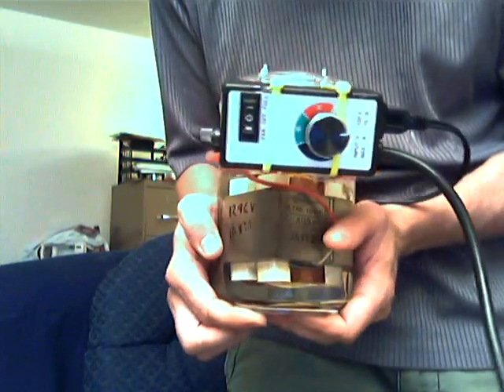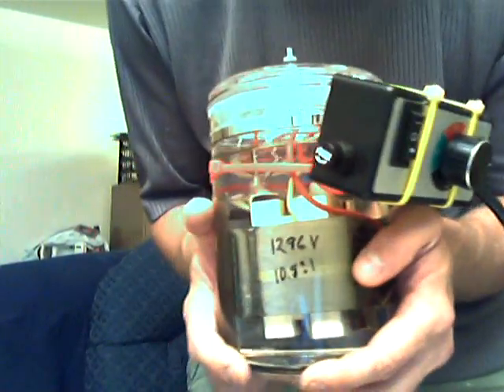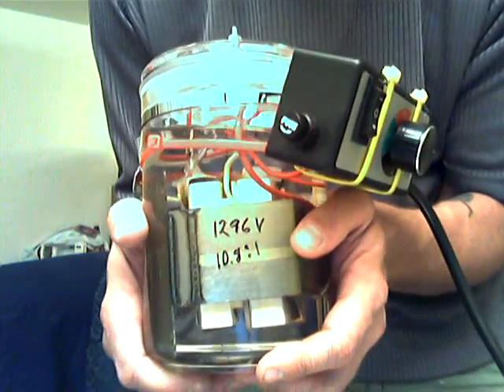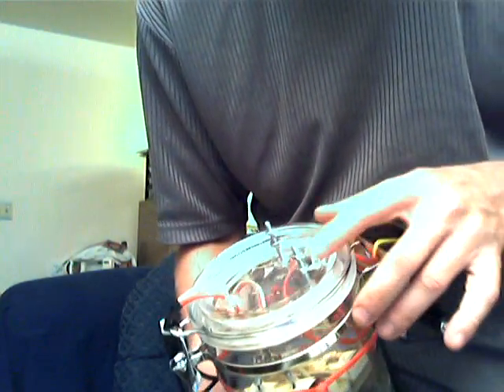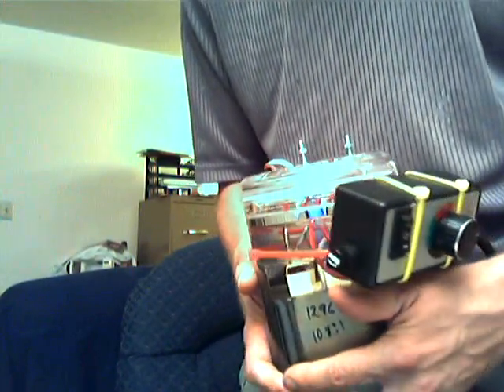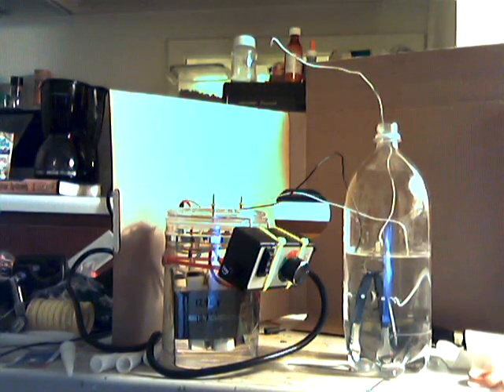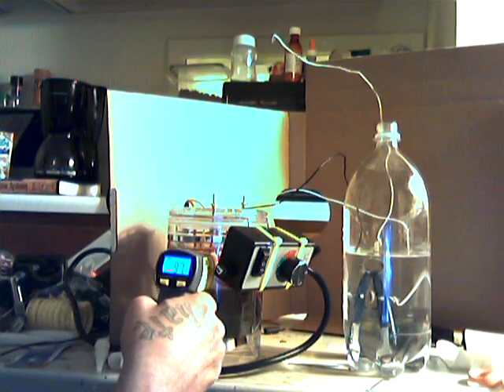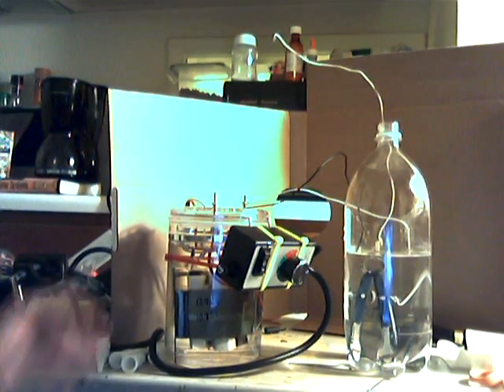high voltage transformer winding ?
convinced me to cool the mot with oil,,,this week ill test it for its true purpose,its a secret that many no